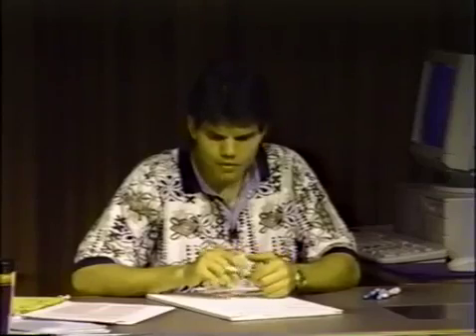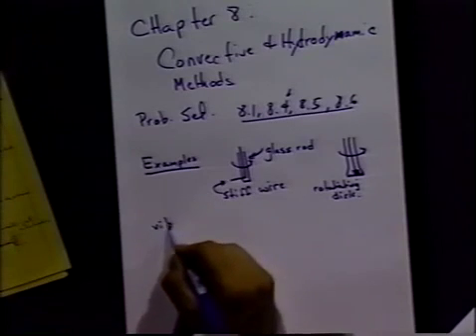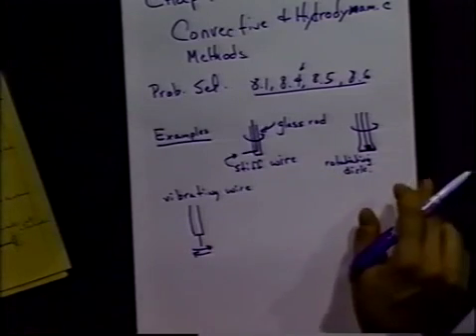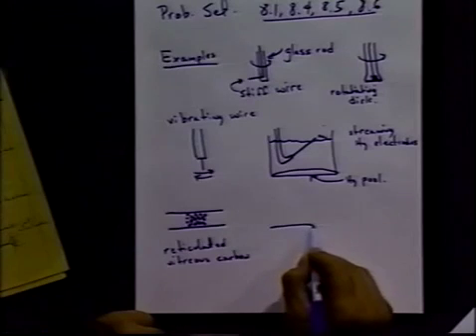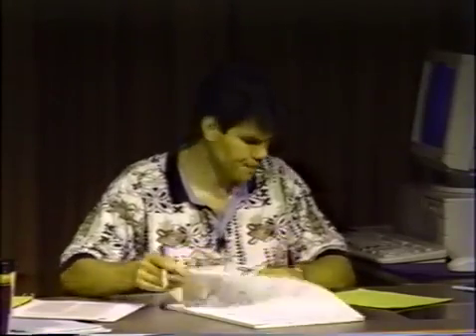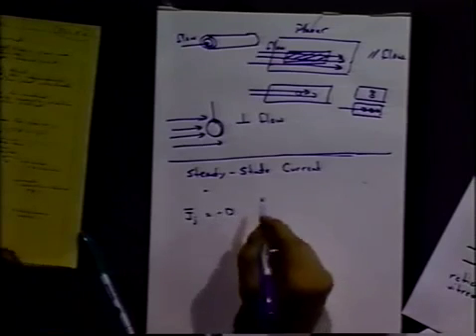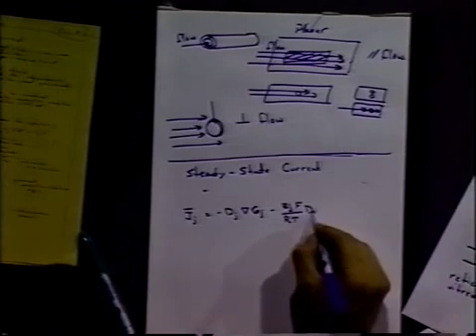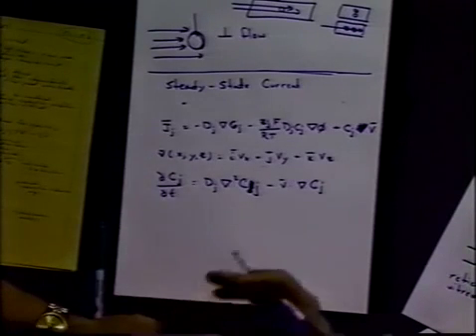70 71 Convection & Hydrodynamic Methods